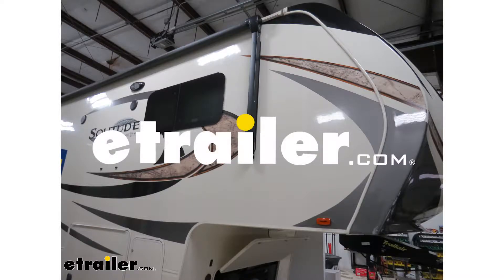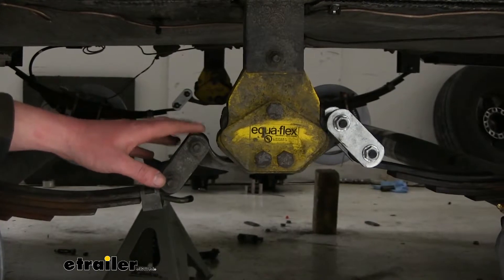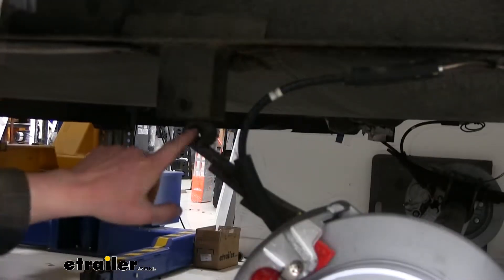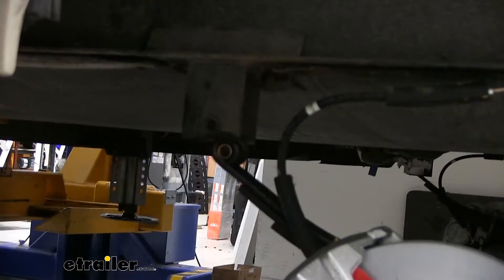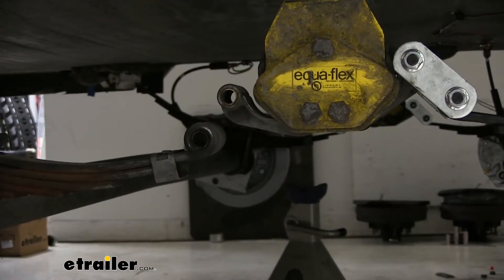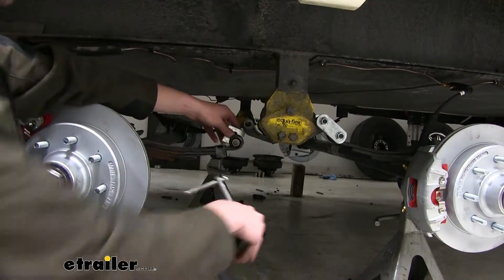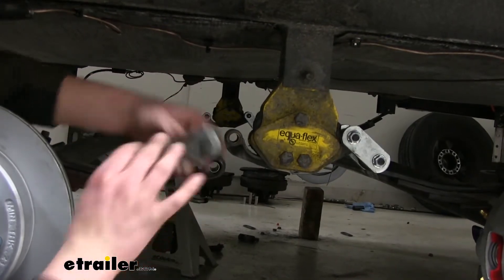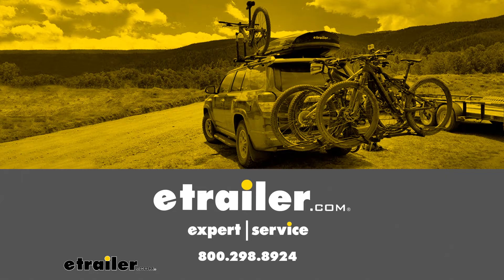etrailer | Dexter Heavy-Duty Suspension Kit Installation - 2018 Grand Design Momentum 5W Toy Hauler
Search for other popular Grand Design Momentum 5W Toy Hauler parts and accessories:

Today on our 2018 Grand Design Momentum Fifth Wheel Toy Hauler, we're gonna be installing Dexter's Heavy Duty Suspension kit for tandem axle trailers, part number K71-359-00.This kit is gonna be great to repair your trailer. If you've got some damaged, worn out bushings, you can use this kit to replace all those worn out components. The new components that come with it are gonna be heavy duty and greasable. What this means to you is that they're gonna be much longer lasting than your factory hardware. As long as you grease them regularly, that will greatly extend the life of your components.The brown bushings that come with the kit measure 9/16ths for the inner diameter. You'll get everything you need to replace your components for a tandem axle.

Let's show you how to do that now. Before we get our installation started, wanna point out that our customer already has upgraded equalizers on it. So we're only going to be replacing the bushings, bolts and hardware here. The reason we'll be using this kit to replace all these components is because buying it in a kit is still cheaper than buying the components individually.You wanna begin by supporting your axle with a floor jack, this way you don't have to worry about it dropping down and you can also use the floor jack to adjust the level up and down to make it easier to install and remove the hardware.we'll begin our installation here at the back by removing the bolt at the rear of our leaf spring here. We're going to use and 18 millimeter socket and a 21 millimeter wrench.

Now we can tap our bolt out, we've got a new bolt so we don't need to worry about damaging our old hardware. Sometimes you need to lift up on the axle a little bit to assist getting it out. Once you've got the bolt out, we can lower our axle down with our jack and now we can remove the old bushing. Now this bushing is so shot I can just push it out with my finger, but you may need to take a socket of similar size and a hammer to drive that out. We'll now use some spray lubricant inside of our spring eyelet.

We'll take the new bushing that comes in our kit and we're gonna press it in. So we're just gonna get it started by hand and then the best way to get these in is to either use a C-clamp with a couple of metal plates, anything metal will work, washers, something that's gonna be a flat surface on there. Now these particular ones are loose enough where we can just use a hammer instead of the C-clamp, just kind of tap it in, but you always wanna have a plate on there to make sure you don't cause any dings or dents on your bushing.Now we'll use our jack to lift it back into place. Once you've got it lined up, we'll take the new bolt that comes in the kit. The grease fitting side is gonna be on the inside and the bolt will go from the inside out.

We'll follow that up with a new nut. We'll then tighten it down using the same size socket and wrench. Next we're gonna move on to the other side of our leaf spring here. We're gonna need to remove both of these bolts. We'll be using the same size socket and wrench. Now we'll take our plate off, slide our old bolts out, we'll just set those aside, we won't be reusing those. We're now gonna knock out this bushing just like we did on the back one. Now this one here's a little bit tighter so we can't just push it out by hand. Our top one here, we won't need to press out. Since we're gonna be using our equalizer that's already been upgraded, we're not gonna be replacing the bushing that's in there as it's different than the ones that come in our kit.Just like on the other side, we're gonna lubricate this up and put our bushing in. Since this one's a little bit tighter than the back, we're gonna be using the C-clamp method to get it in. So we'll take our C-clamp, put a plate on the backside, put a plate on the front side, and tighten it down. This will press the bushing in and you don't have to worry about causing any dings or dents from swinging a hammer. Now if you we're replacing the equalizer, you need to support the front axle as well, remove the hardware here, press out the bushing just like we did here, then you would install your new equalizer by removing the bolt up here, pulling that down, putting the new equalizer up and reinstalling it with the new bolt. Since we